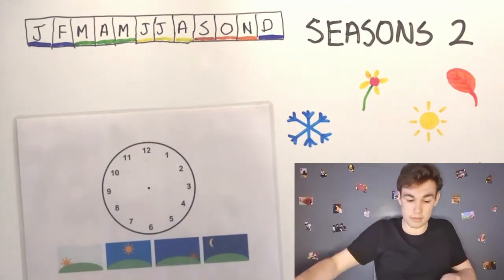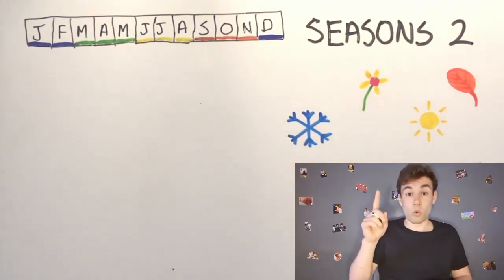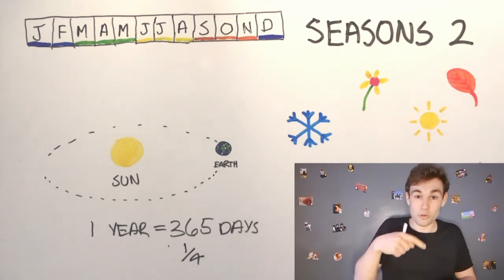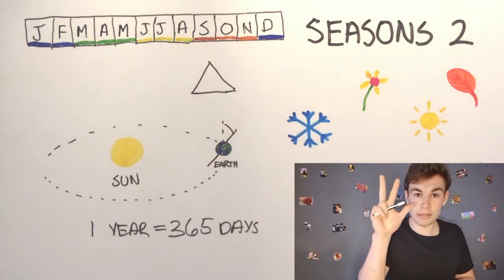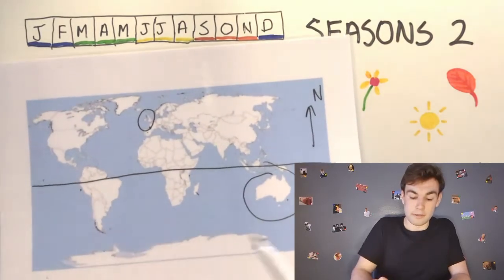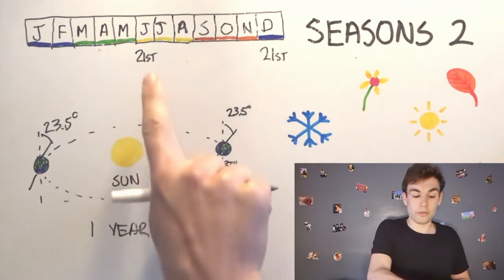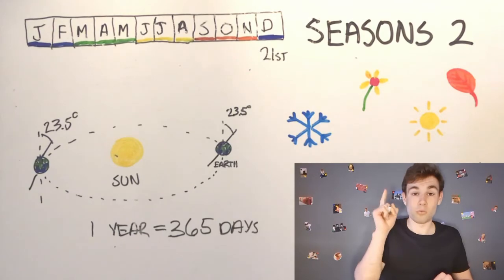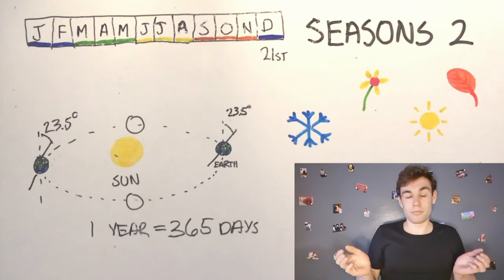Easy ENGLISH for Beginners - The 4 Seasons (2/3)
Andrew talks about the 4 seasons using beginner English.

Watch fun and engaging videos in easy English to learn the language.

We make videos about everything … from seasons to science lessons, British culture and more!

We combine simple spoken language and drawing to help you understand, even if you do not know the words.

This technique is based on Professor Stephen Krashen’s Comprehensible Input Theory.

So, watch and listen to our videos to develop native level understanding and to learn exciting new things.

Enjoy! Andrew, Michael and John from Watch and Listen English.